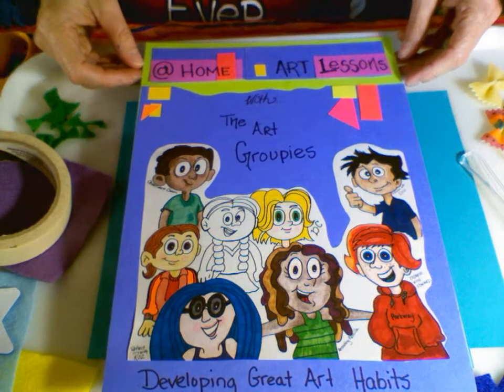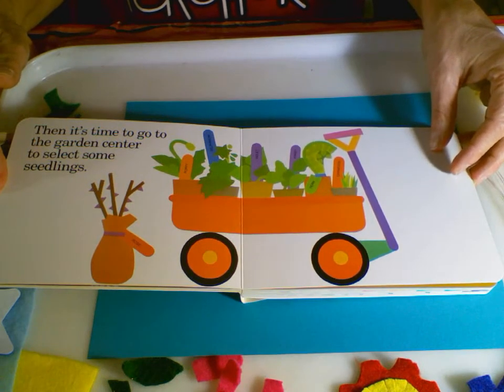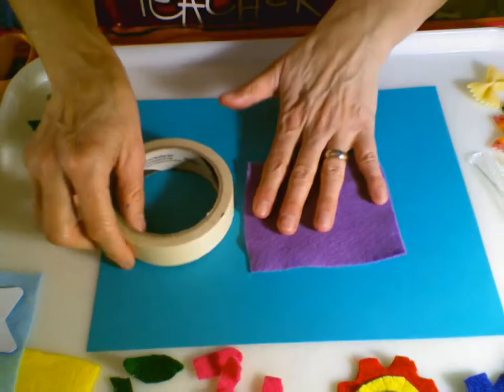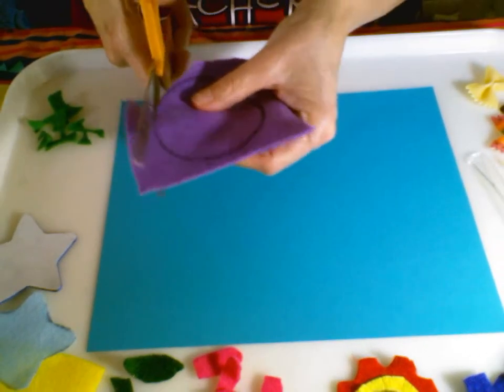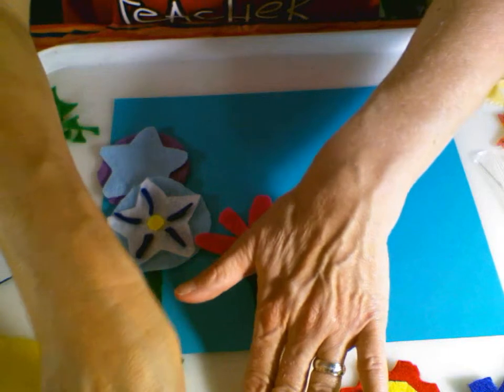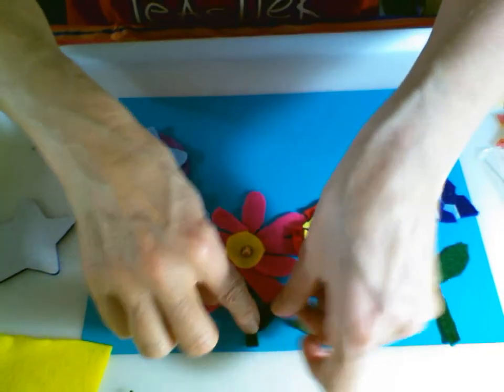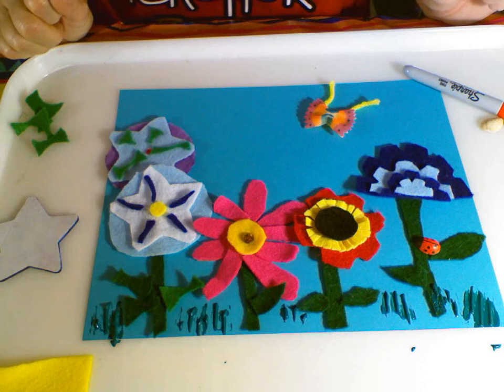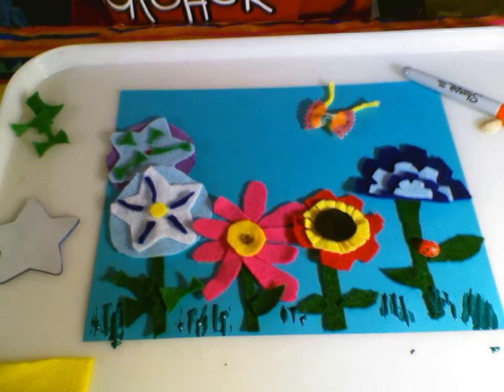At Home Art Lesson-Planting a Rainbow for kids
This collage is made with felt and other found household materials. The studio habit that is discussed is stretch and explore.